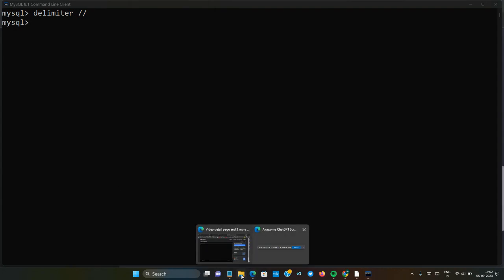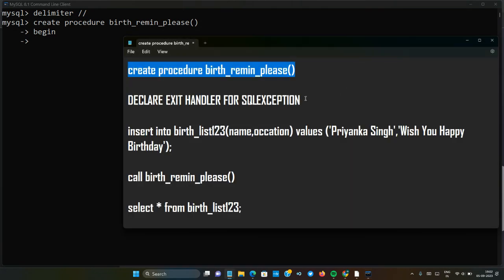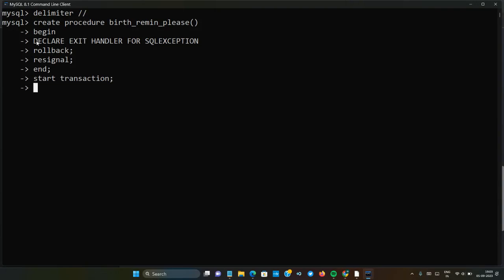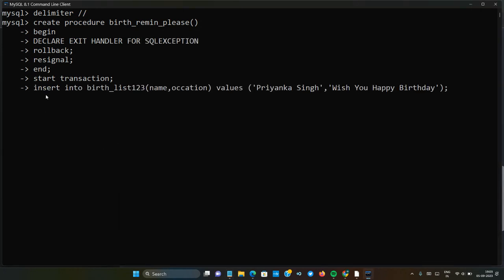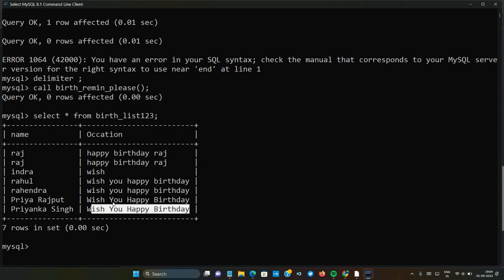To create a transaction using a stored procedure in MySQL.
You can use the START TRANSACTION, COMMIT, and ROLLBACK statements in the procedure's body to start a transaction using a stored procedure in MySQL. A transaction assures that a series of SQL statements are handled as a single unit of work and that, in the event of an error or certain condition, either all the changes are implemented (committed) or none of them are rolled back.
One or more SQL statements that must be performed as part of the transaction can be included inside the transaction. We have an INSERT or a UPDATE statement in this example.

MySQL transactions are essential for preserving data consistency, concurrency, and integrity in database systems. They offer a strong method for managing complicated activities and guaranteeing that data is kept in a consistent and trustworthy form.